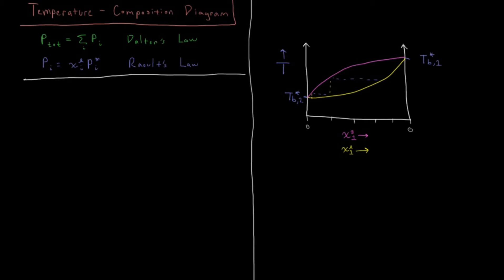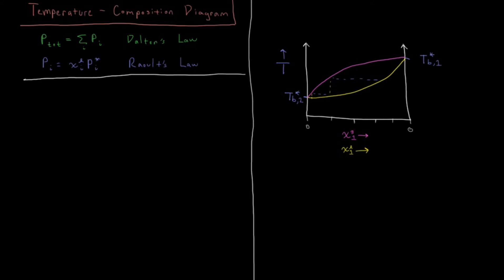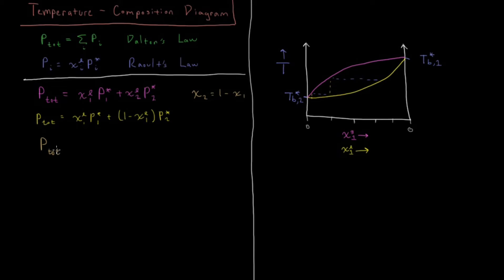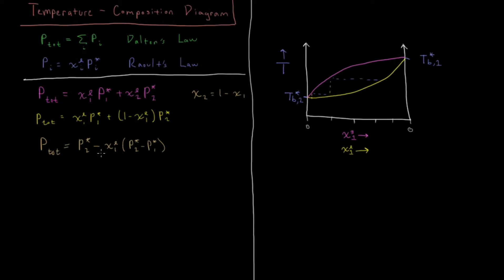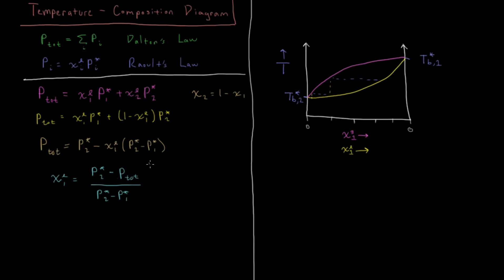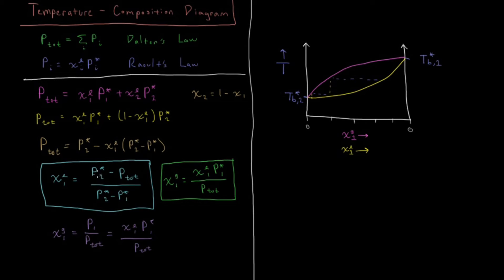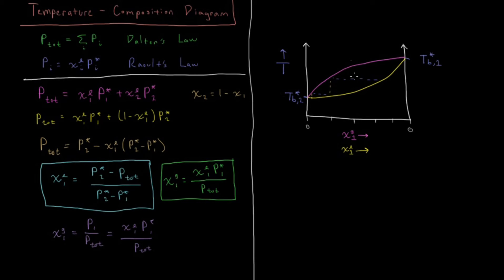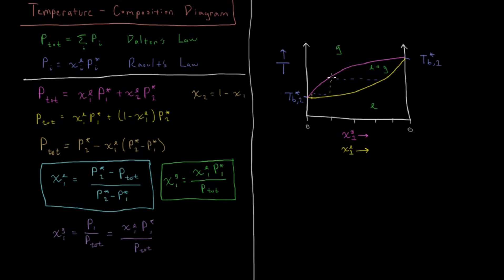Chemical Thermodynamics 8.6 - Temperature-Composition Diagrams (Old Version)